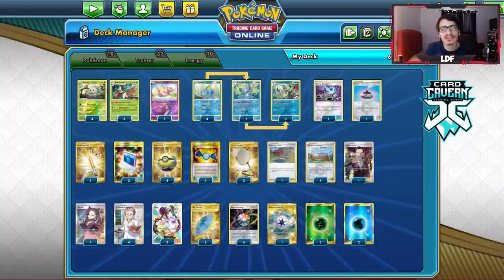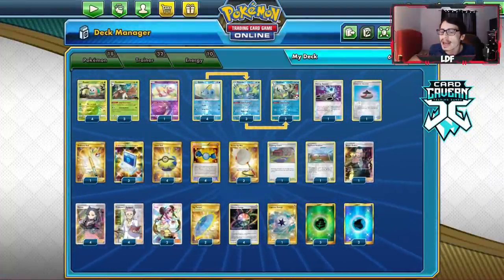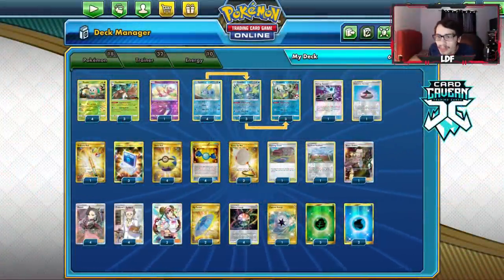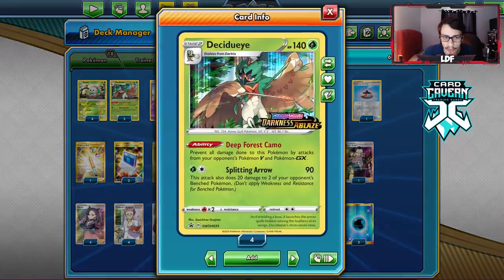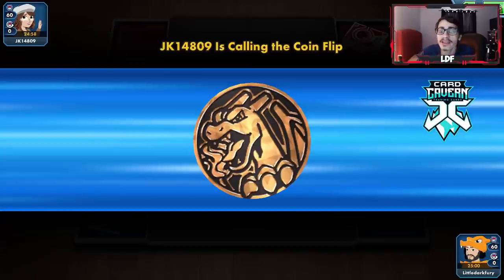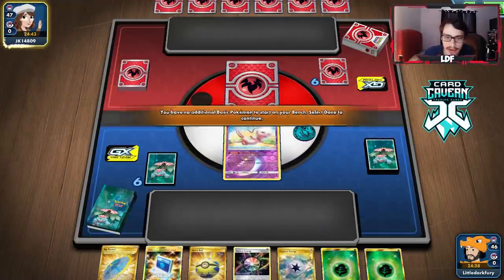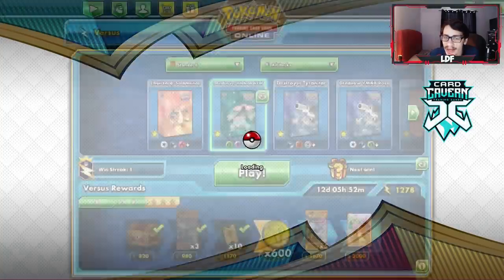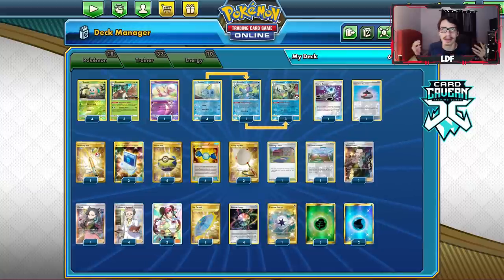Can Decidueye/Inteleon Still Work?! How To Counter ADP! PTCGO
In today’s ptcgo video we look at my updated post rotation build of Decidueye/Inteleon! Having Inteleon for the attacking option against fire & so that it can find you rare candy Decidueye!

#Pokémon - 18

* 4 Rowlet CEC 17
* 3 Decidueye PR-SW 35
* 1 Mew UNB 76
* 4 Sobble SSH 55
* 3 Drizzile SSH 56
* 3 Inteleon SSH 58

* 2 Big Parasol DAA 199
* 1 Training Court RCL 169
* 1 Energy Spinner UNB 170
* 4 Marnie SSH 200
* 1 Boss's Orders RCL 189
* 3 Scoop Up Net RCL 207
* 1 Turffield Stadium RCL 170
* 4 Rare Candy PLB 105
* 3 Pokémon Communication TEU 196
* 4 Professor's Research SSH 201
* 4 Quick Ball SSH 216
* 1 Evolution Incense SSH 163
* 2 Rosa CEC 236
* 1 Ordinary Rod SSH 215

#Energy - 10

* 3 Grass Energy GRI 167
* 1 Capture Energy DAA 201
* 4 Aurora Energy SSH 186
* 2 Water Energy CIN 124